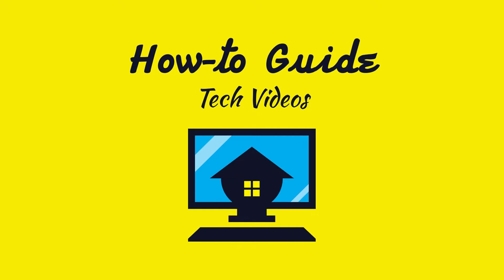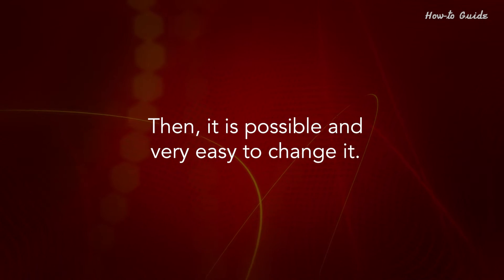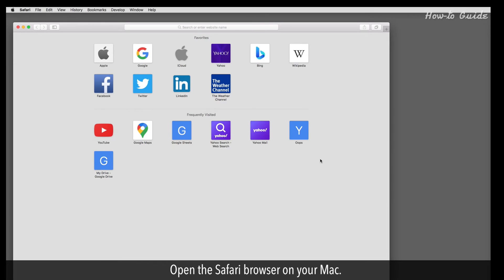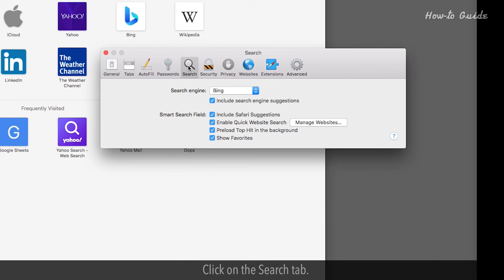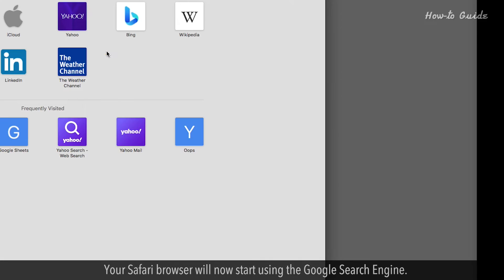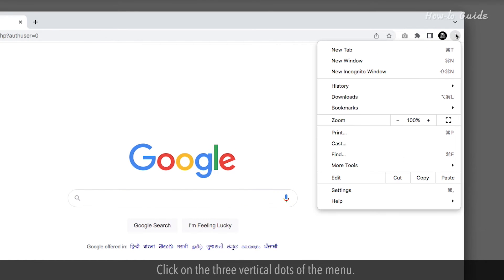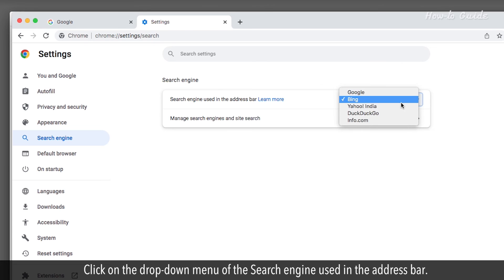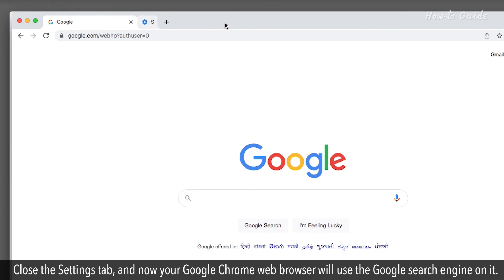How to change Search Engine on Mac :Tutorial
If you are using any search engine like Bing or Yahoo on your Mac, and want to change it with the Google search engine. Then, it is possible and very easy to change it. To use the Google search engine, you have to do some changes in the settings of your web browser. Follow these easy steps.

1. Open the Safari browser on your Mac.
2. Click on the Safari menu at the top left.
3. Click on Preferences from the drop-down menu list.
4. Click on the Search tab.
5. Click on the drop-down list of the Search engine, and select Google from the list.
6. Close the preferences window.
7. Your Safari browser will now start using the Google Search Engine.
8. If you are using Google Chrome on your Mac, then open it.
9. Click on the three vertical dots of the menu.
10. From the drop-down menu list, click on Settings.
11. Click on the Search engine menu from the left side menu list.
12. Click on the drop-down menu of the Search engine used in the address bar.
13. Select Google from the available list of search engines.
14. Close the Settings tab, and now your Google Chrome web browser will use the Google search engine on it.